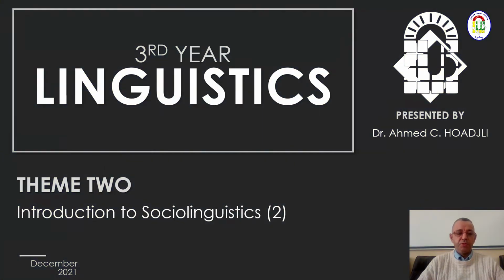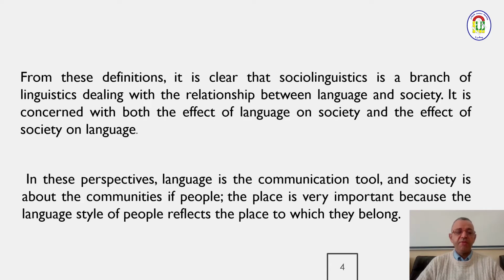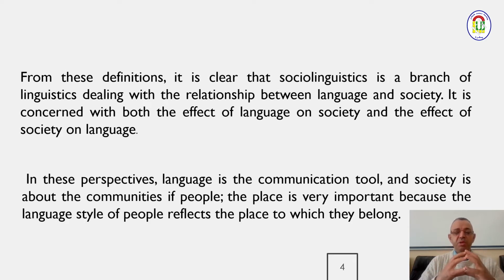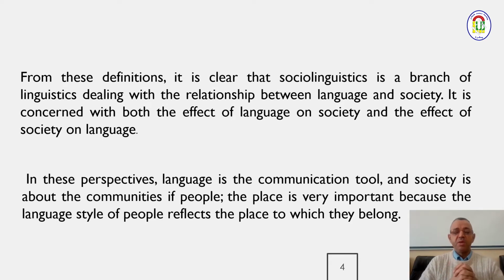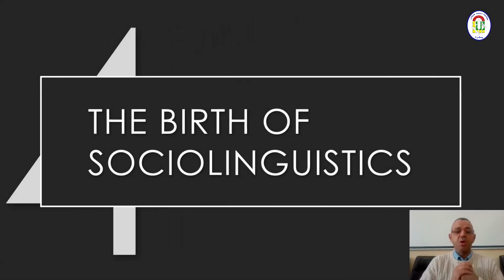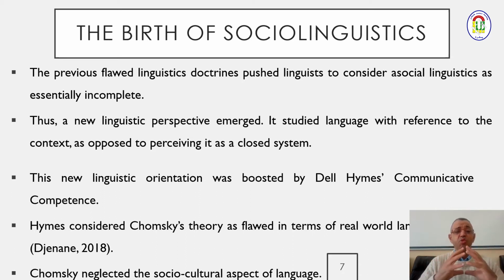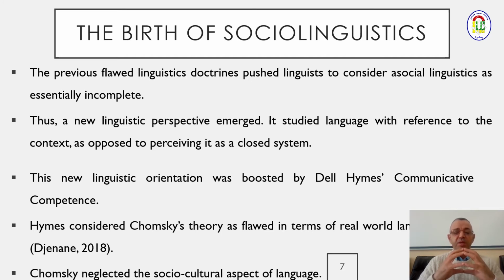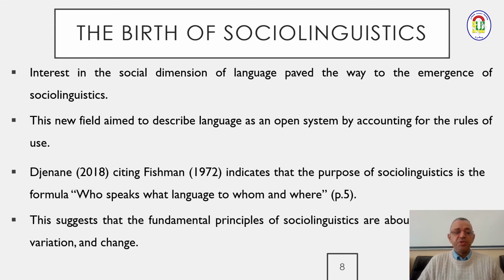THEME TWO_Introduction to Sociolinguistics.(part 01)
LINGUISTICS (Sociolinguistics).For 3rd year LMD
Presented by Dr. HOADJLI Ahmed Chaouki